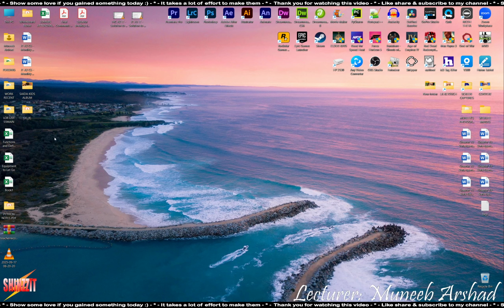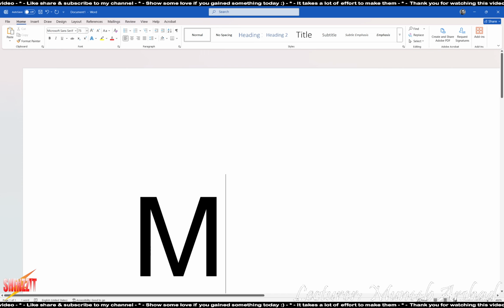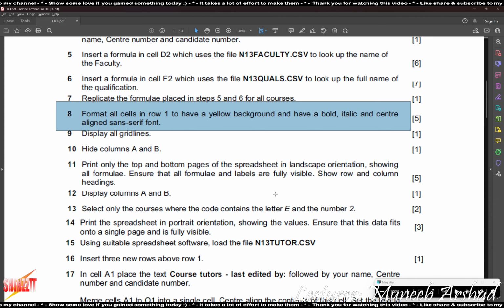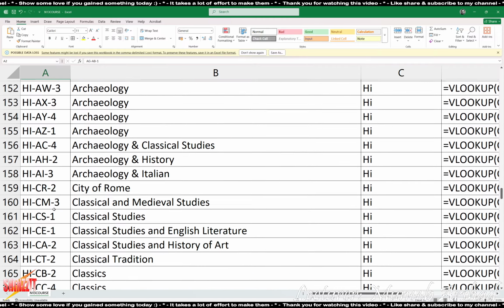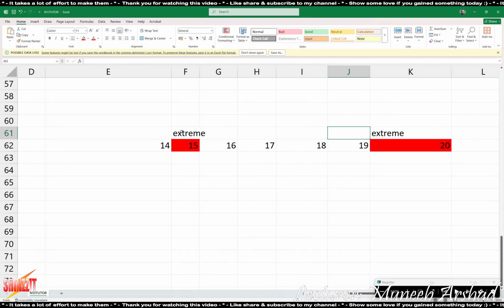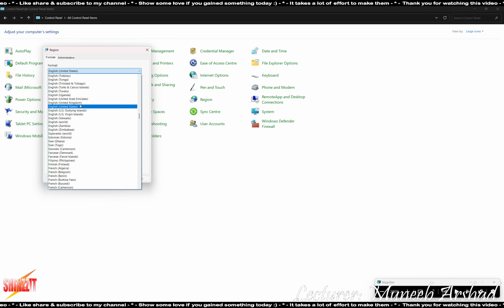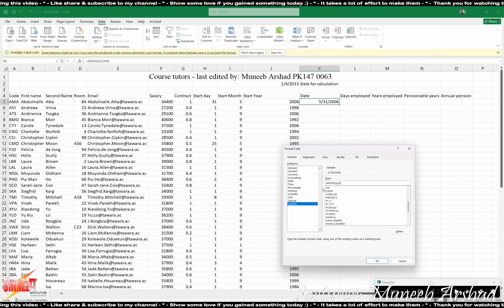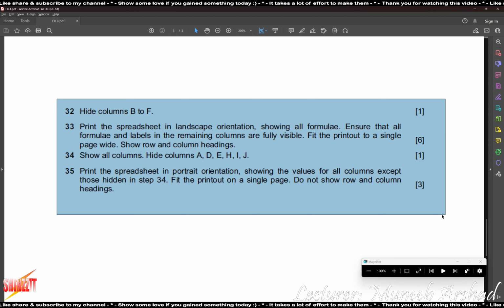55Main A1 IT | Solution to Excel EX 4 | Class Lecture | 17 09 2025